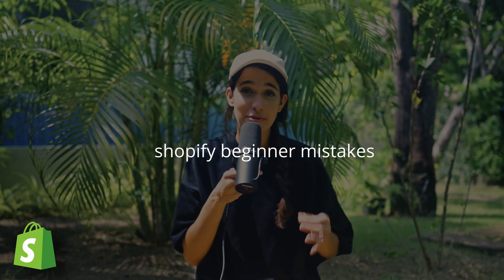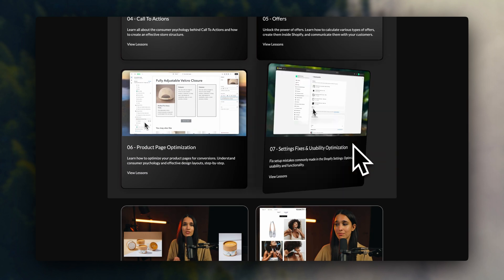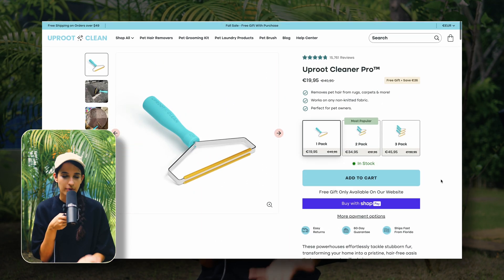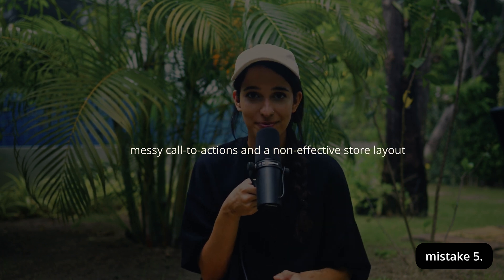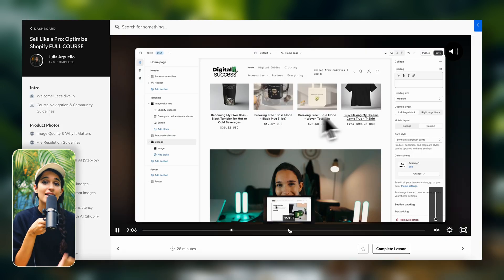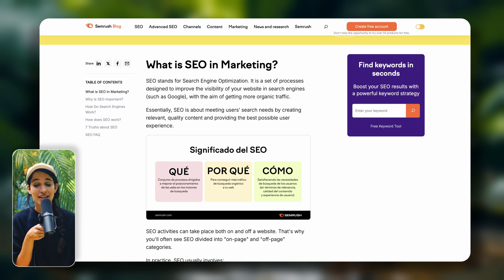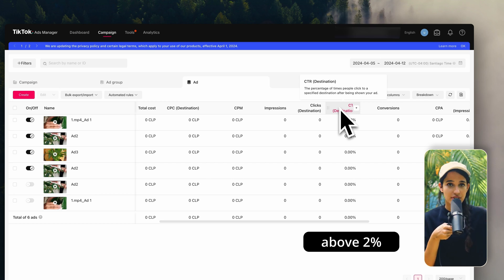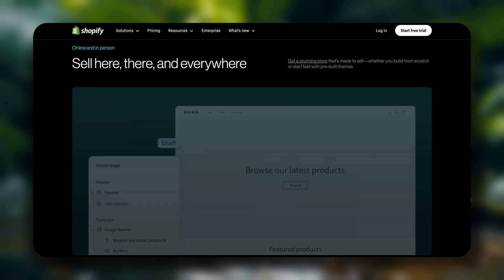8 Shopify Beginner MISTAKES That DESTROY Results! (And how to fix them)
How to set up shipping on Shopify (35:07):

Hey guys! In this video, we’re gonna go over 8 Shopify beginner mistakes that can completely destroy your results. So if you haven’t gotten any sales yet, you’re probably gonna figure out why in this video.

And quick reminder, if you need extra help with any of the topics mentioned in this video, this program will be very helpful

TIMESTAMPS:
00:00 - Intro

00:37 - Mistake 1

02:06 - Mistake 2

03:18 - Mistake 3

05:12 - Mistake 4

06:07 - Mistake 5

07:43 - Mistake 6

08:26 - Mistake 7

09:34 - Mistake 8

13:37 - Shopify Course program

14:12 - Outro